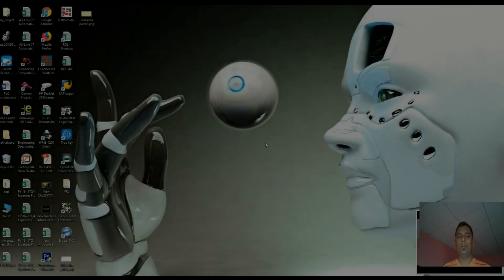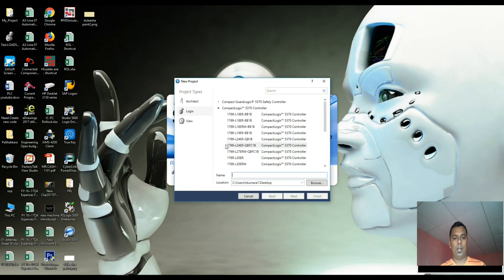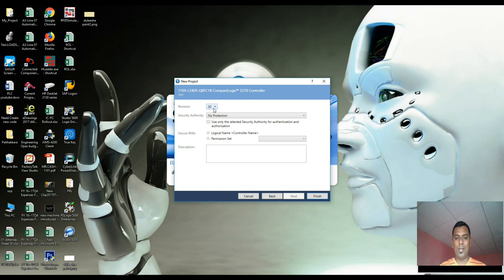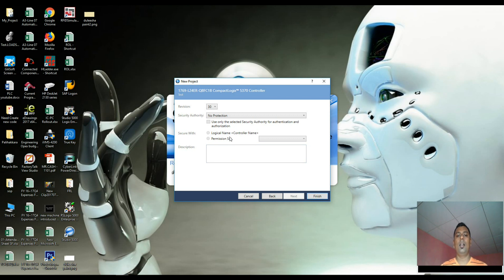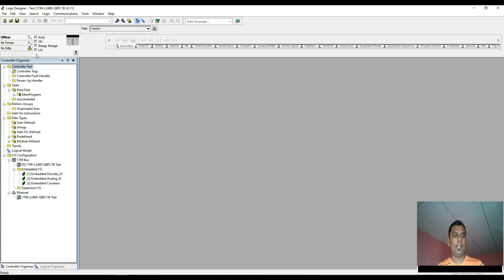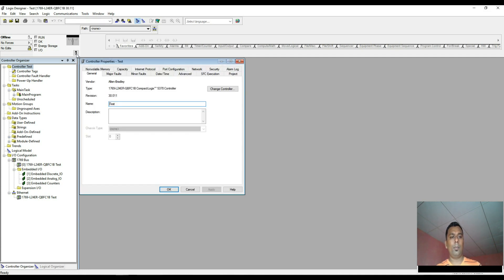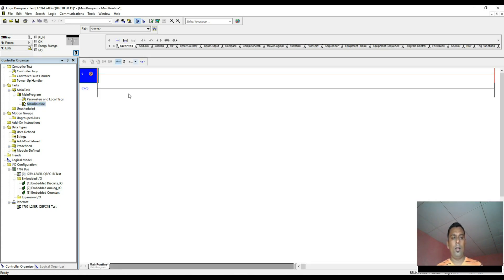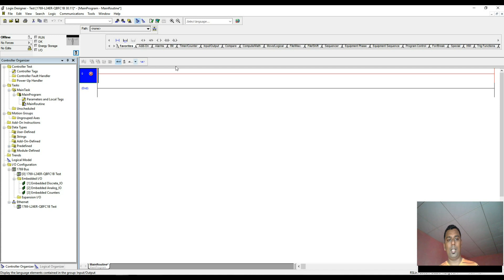Studio 5000 logix designer Part01 (සිංහලින්)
How to Open new project from Studio 5000 new ver (30.01V)